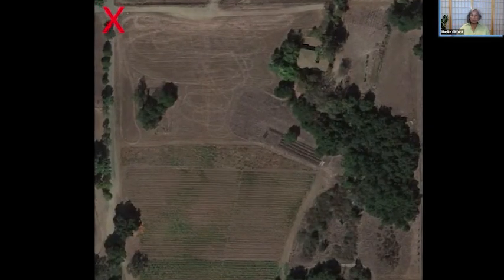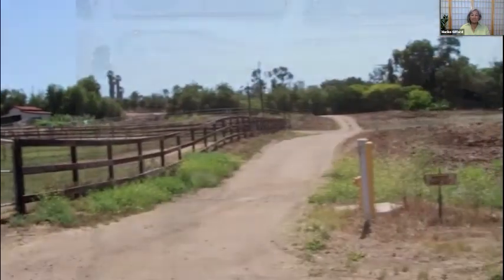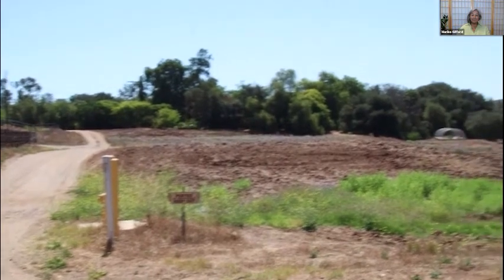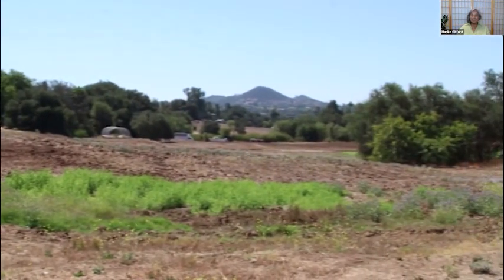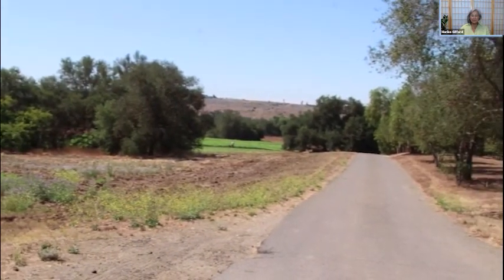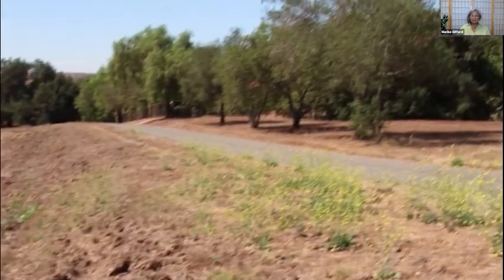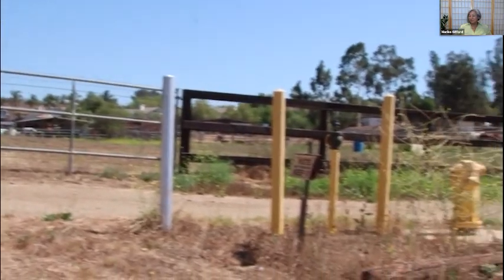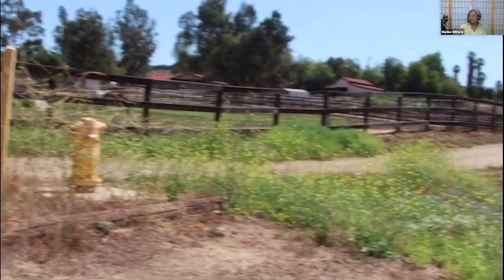The Moringa Plot Plan - Moringa Consulting